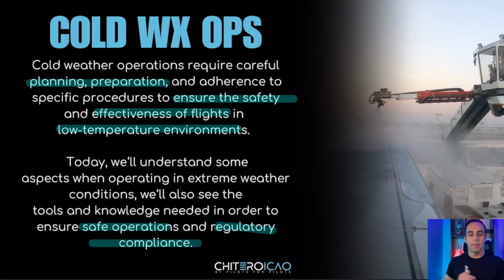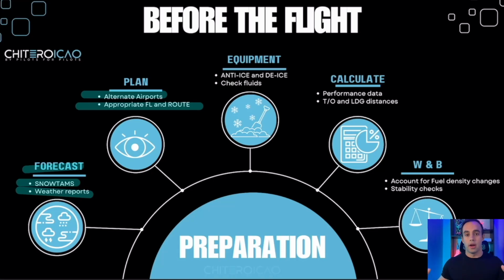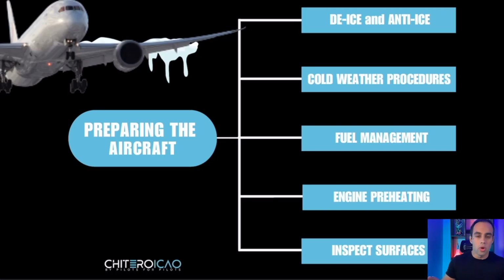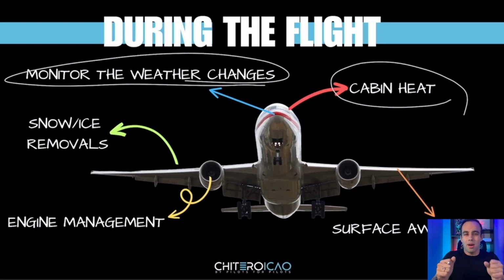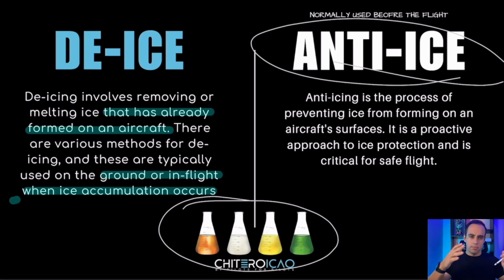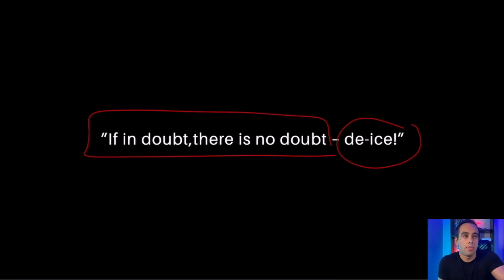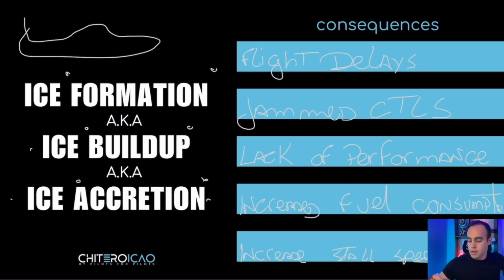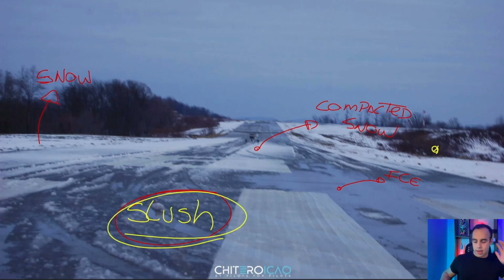Aviation English - COLD WEATHER OPERATIONS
Live Class 26/10/23
COLD WX OPS
Preparatório ICAO.

Material de apoio em - CHITEROICAO.COM
Maior plataforma de inglês para aviação do Brasil.
Crie sua conta grátis.